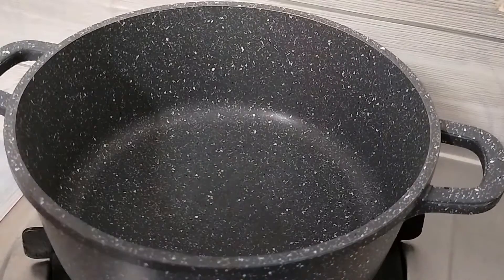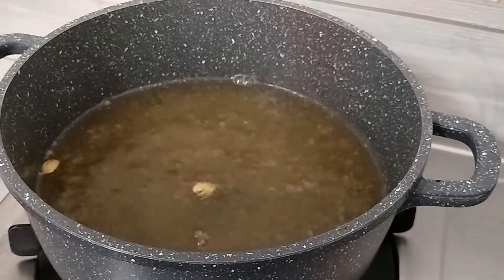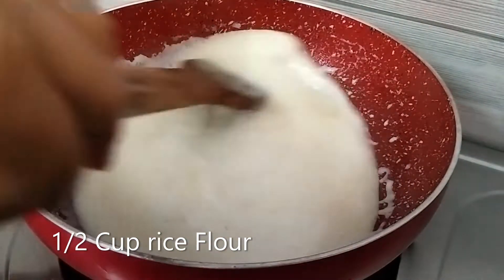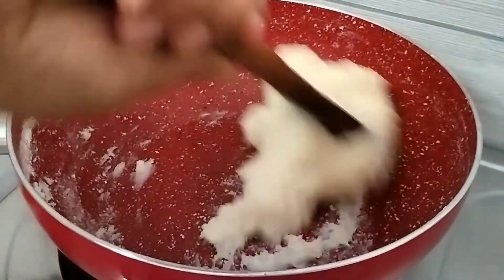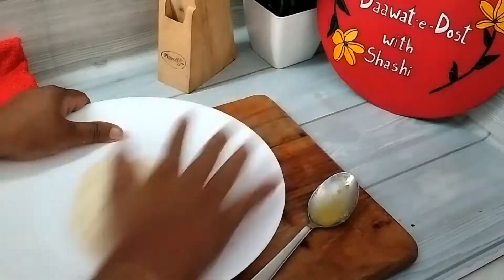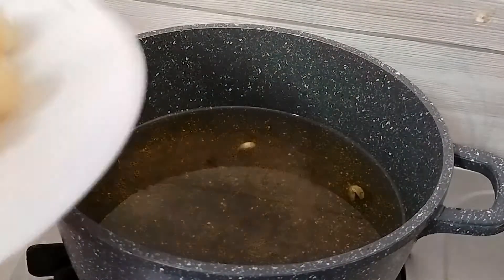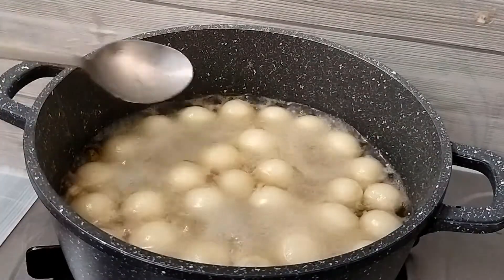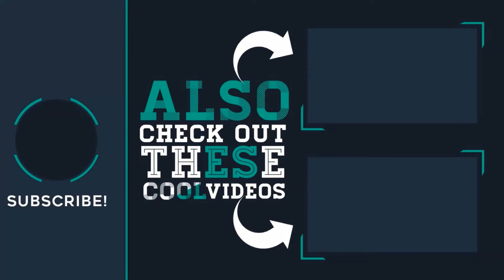Chawal ke rasgulle | चावल के रसगुल्ले | Chawal ke atte ke Rasgulle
Hello Friends,
आज की इस विडियो में मैंने बहुत ही स्वादिष्ट चावल के आटे से रसगुल्ले कैसे बनाते हैं वो इस विडियो में मैंने बताया है आशा करती हूँ आप सभी को बहुत पसंद आयेगी और रेसिपी अच्छी लगे तो ज्यादा से ज्यादा लोगों में शेयर कीजिएगा और मेरे चैनल को सबस्क्राईब तथा विडियो कोलाइक जरूर कीजिएगा धन्यवाद 🙏🏻

chawal ke rasgulle kaise banaye jate hai
chawal ke rasgulla kaise banate hain
chawal ke ragulle kaise bante hain
chawal ke rasgulla kaise banaye
chawal ke aate ke rasgulla banae ki vidi
chawal ke atte ki recipe bataye
 chawal ke aate ka rasgulla kaise banaen
chawal ke aate ka rasgulla banae ki recipe
chawal ke aate ka rasgulla
rice flour rasgulla
rice flour rasgulla recipe
rice flour rasgulla recipe in tamil
how to make rasgulla at home with rice flour
चावल के आटे के रसगुल्ले बनाने की विधि
chawal ke atte ke rasgulle kaise banaye
chawal ke aate ke rasgulle
chawal ke aate ke rasgulle kaise bante hain
chawal ke rasgulle banane ke tarike
rice flour rasgulla at home,rasgulla recipe
rasgulla
rangoli rasoi random videos
daawat e dost,rice recipes indian,chawal rasgulla
rasgulle chawal kerasgulla recipe
rasgulla, rangoli rasoi random videos
 rasgulla recipe
how to make rice flour rasgulla
rasgulla
chawal ki recipe in hindi
chawal ki recipe bataiye
chawal ki recipe bache hue chawal ki recipe
 rice recipe
cooking
 how to make tomato rice
चावल की रेसिपी इन हिंदी
 chawal ke aate ka rasgulla bina dudh ke
 chawal ke aate ka rasgulla banane ki recipe
 rasgulla recipe
 rasgulla
rangoli rasoi random videoschawl ke rasgulle,chawl ke rasgulle kaise bante hai,chawal ke atte ke rasgulle kaise banaye,chawal ke aate ke gulab jamun,chawl ke rasgulle by archana jha choudhary,rice flour rasgulla,chawl ke rasgulle banane ki vidhi in hindi,how to make rice rasgulle,how to make rice flour rasgulla,chawal ke aate ki recipe,chawal ke gulab jamun recipe in hindi,chawal ke gulab jamun banane ki vidhi,rice flour

 rasgulla recipe,rice flour rasgulla at home